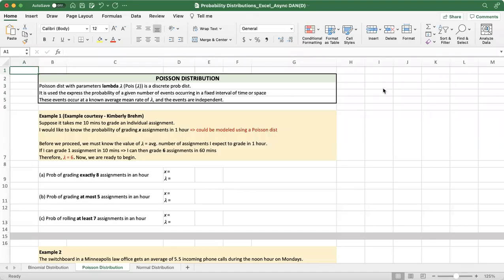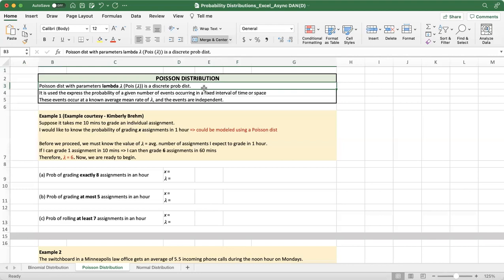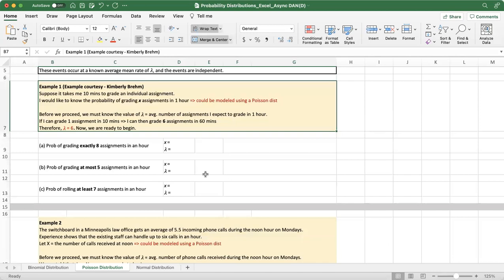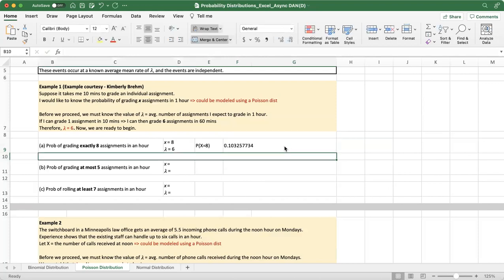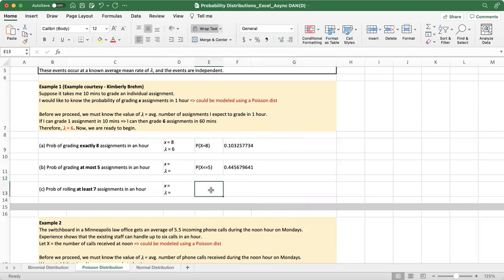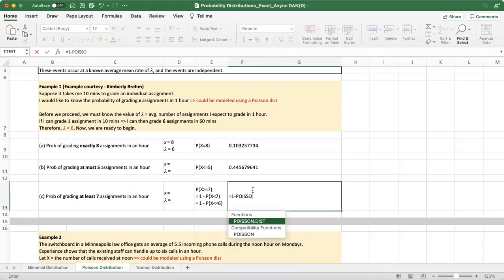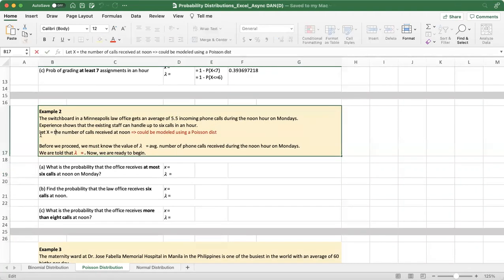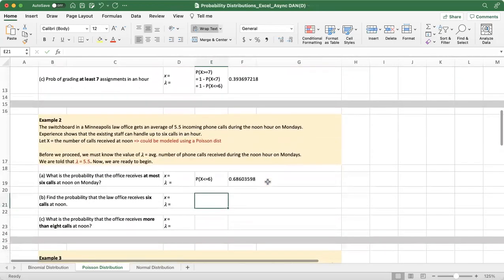Probability Distributions in Excel_Part 02 (Poisson dist)